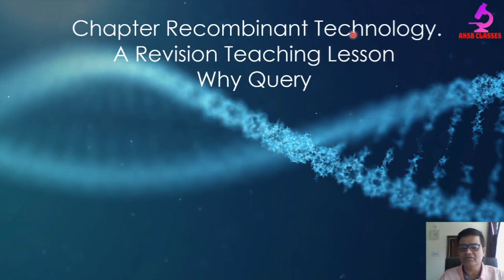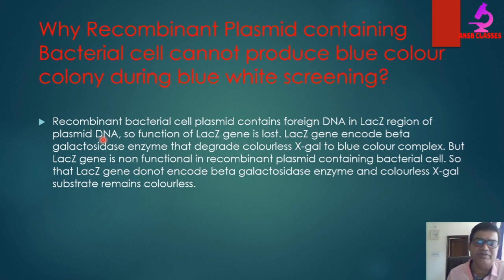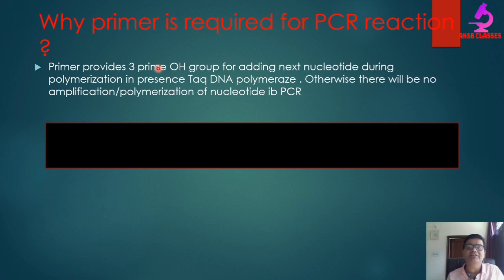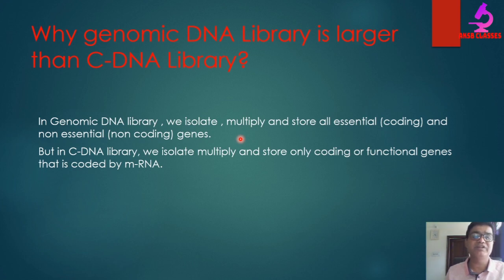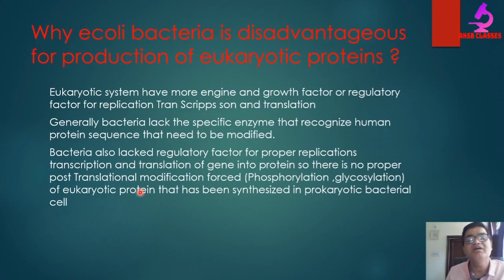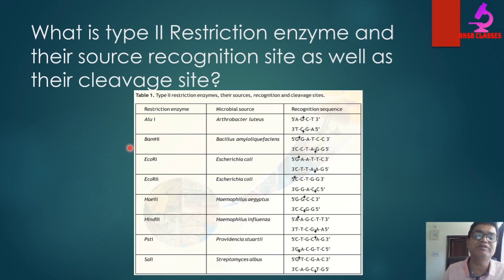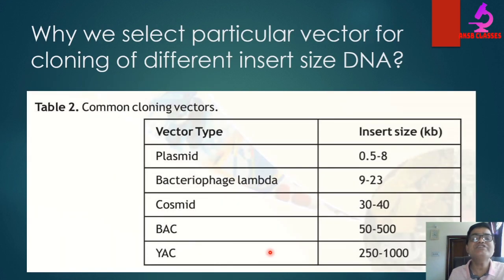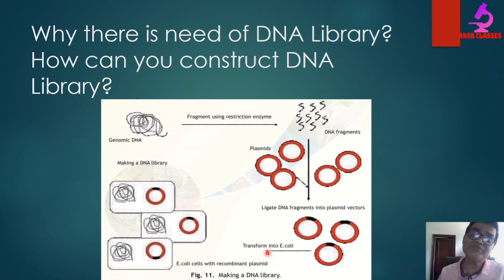Recombinant DNA Technology: A Revising Lesson: Part 1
Restriction enzyme, DNA library, palindromic sequence ,recognition site, dNTP ,ddNTP